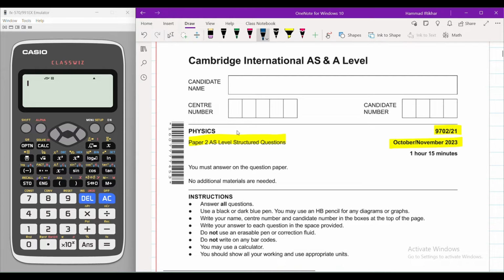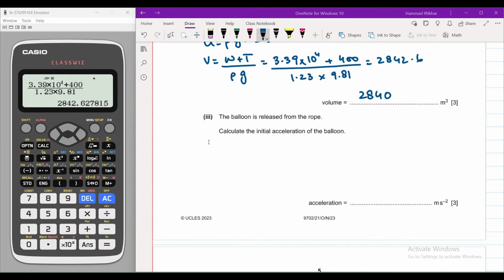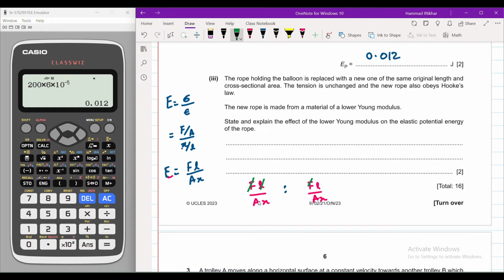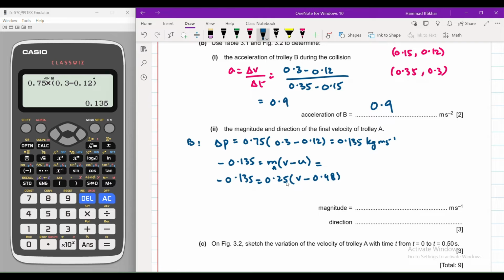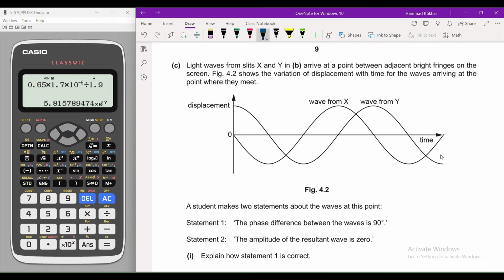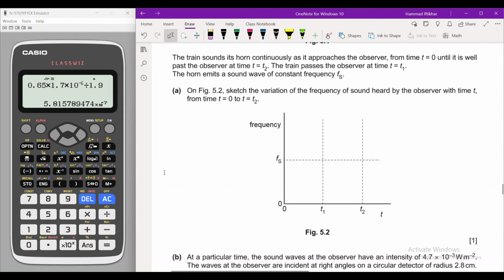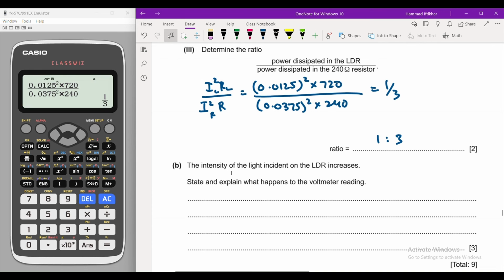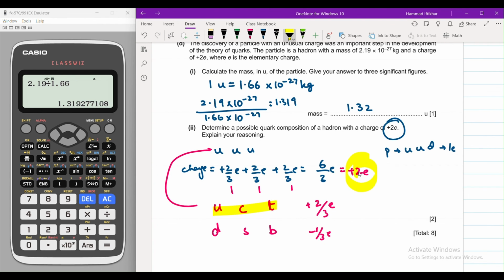CIE AS Levels Physics 9702/21 - Oct/Nov 2023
Ready to boost your A Levels Physics grades for May/June 2024? Let's practice and solve the Physics 21 paper from Oct 2023 together.

Timestamps:
00:00 Intro
00:20 Question 1
04:56 Question 2
19:49 Question 3
30:28 Question 4
41:59 Question 5
45:53 Question 6
54:38 Question 7